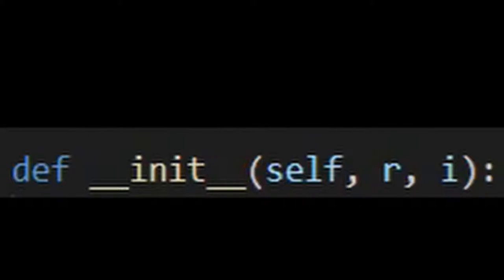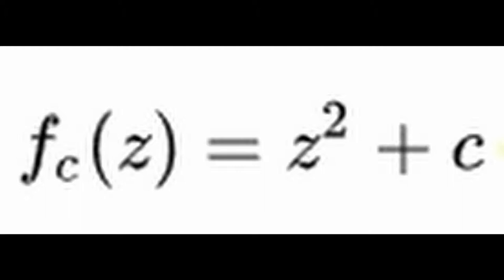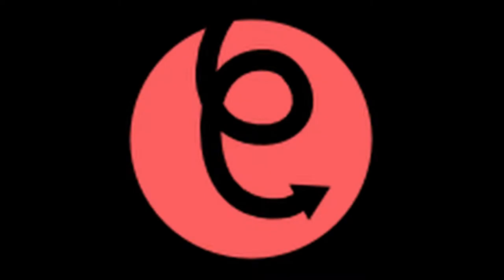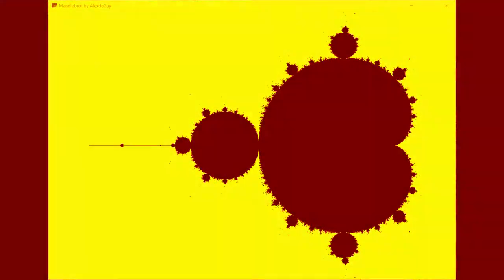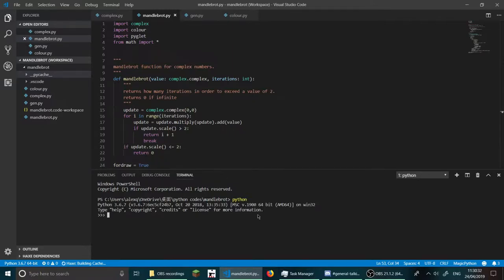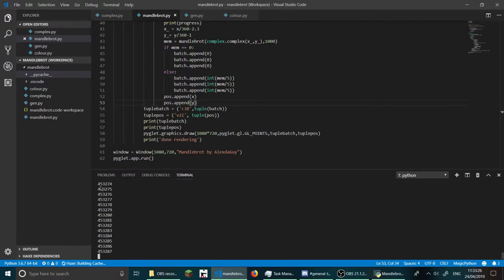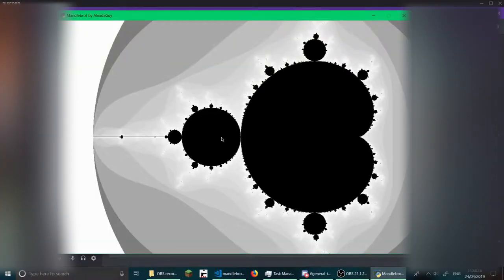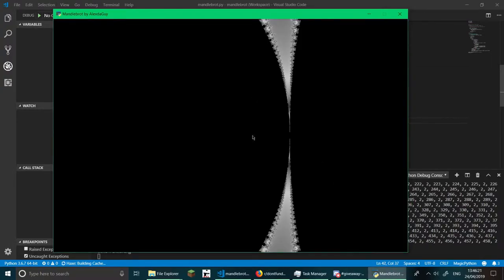Mandlebrot set in python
I know everyone watching this probably isn't interested in math, but I think having informational content on this channel is a good balance.

Also making the mandlebrot set was really fun :)))))))

These math videos take a lot more time than my usual videos so ye